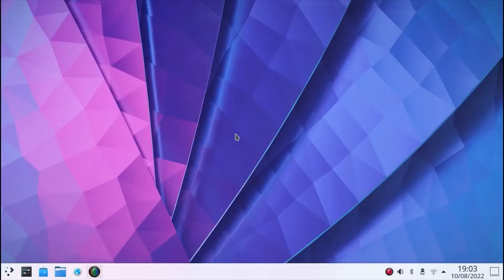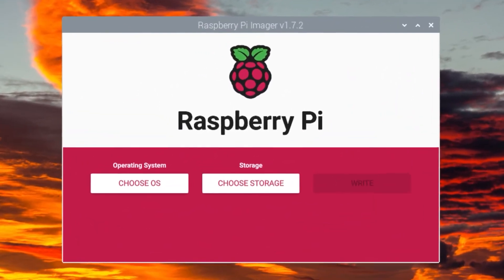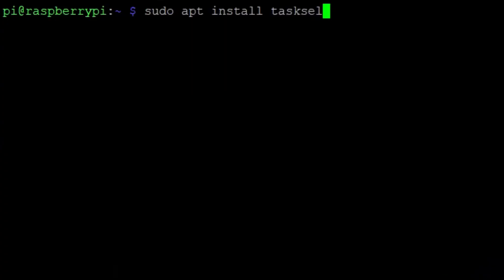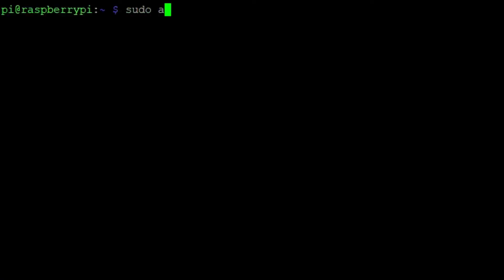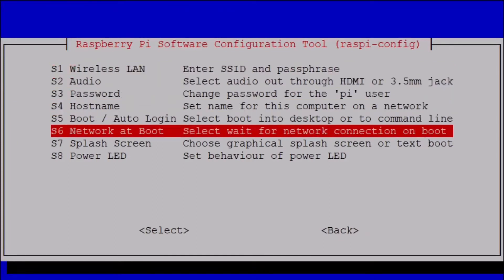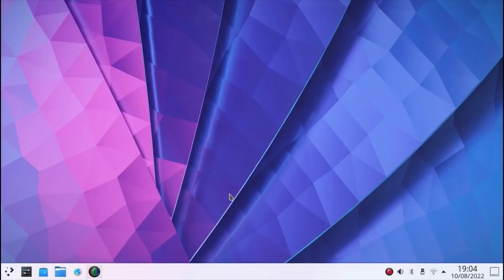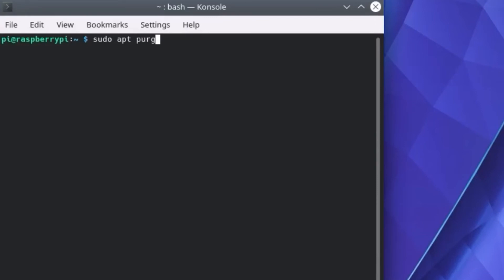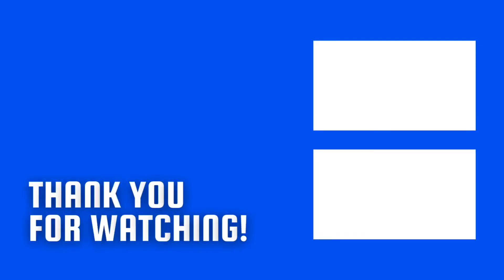Quickly Install KDE Plasma on Raspberry Pi OS (Lite) - Step by Step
In this video, I will show you how to install KDE Plasma on Raspberry Pi OS.

I forgot to add that the Wi-Fi command should be run after you install KDE Plasma but before you restart into the desktop.

If you liked this video, you may like some of my other videos.